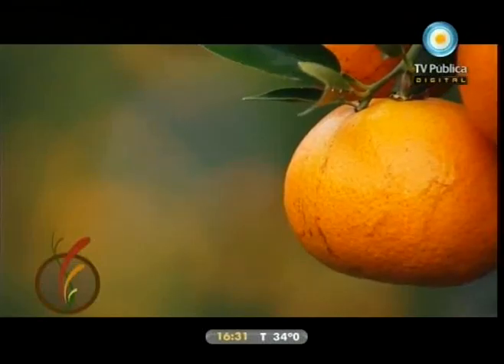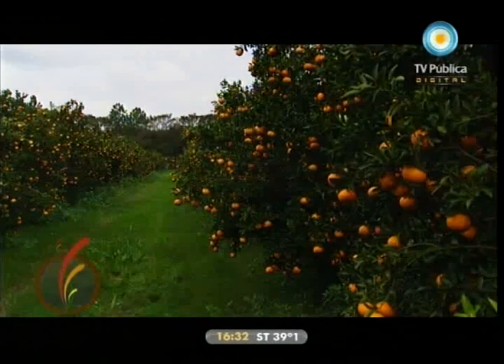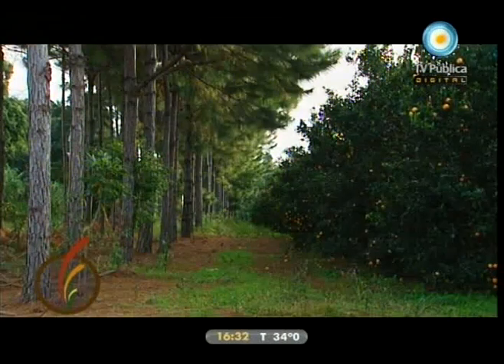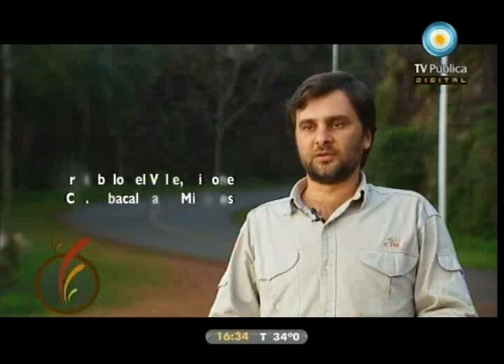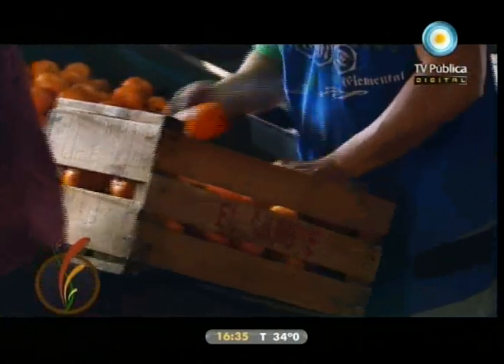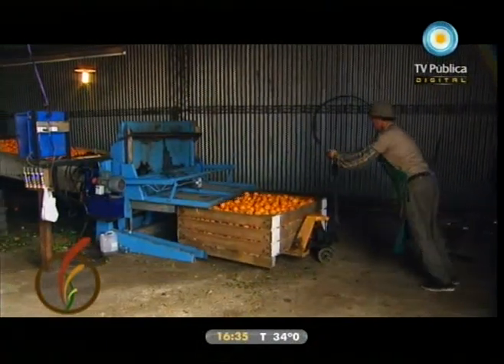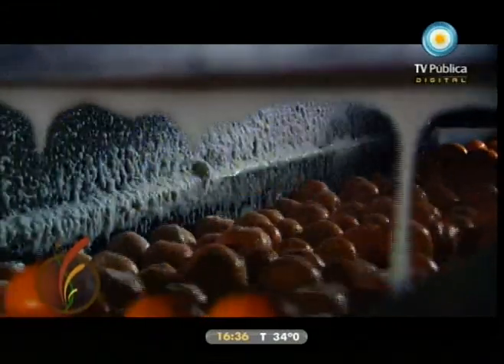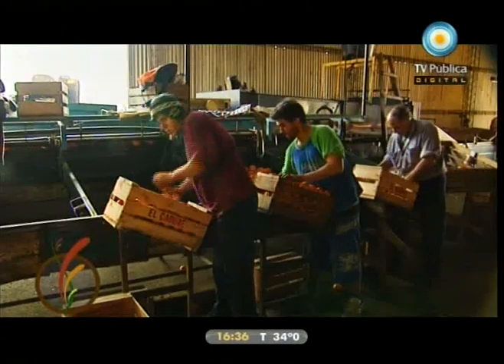Desde la tierra 24-01-11 (3 de 4) Plantación de cítricos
Plantación de cítricos en Entre Ríos, Catamarca, Misiones y Corrientes. Los tiempos de plantación, las variedades de naranjas y mandarinas. La exportación, los cuidados especiales y las plagas que amenazan la cosecha.